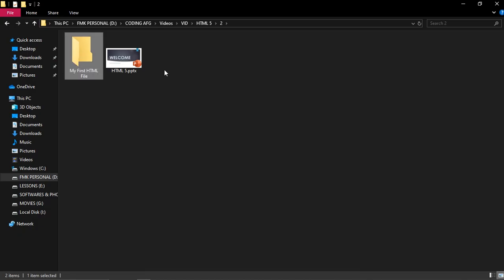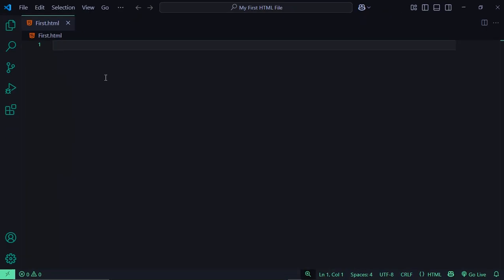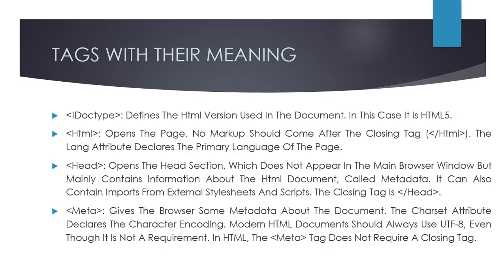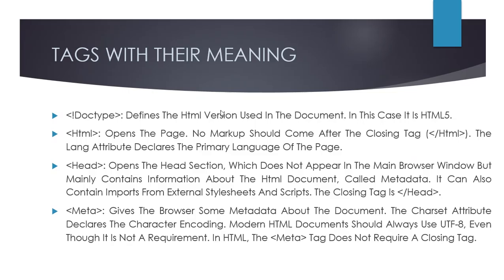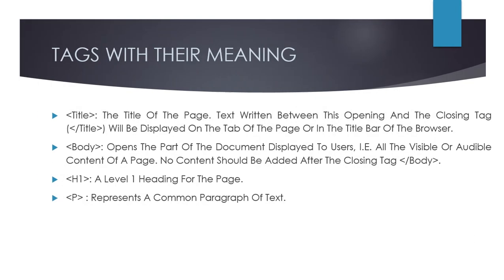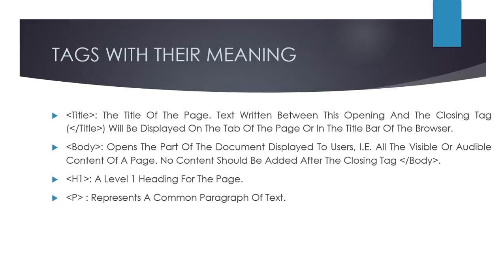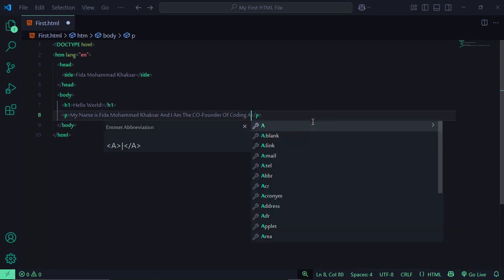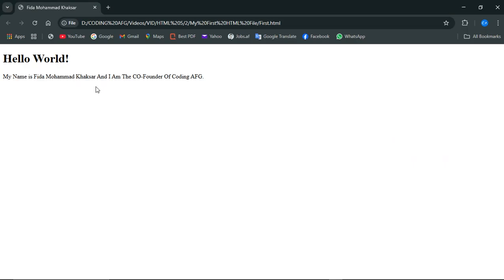HTML For Beginners | Creating A Simple HTML Page | Coding AFG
Welcome to Coding AFG! 👨‍💻
In this beginner-friendly tutorial, you’ll learn the basics of HTML and how to create your first simple web page step by step. Whether you’re just starting your coding journey or want a quick refresher, this video will help you understand essential HTML tags, structure, and best practices.

What you’ll learn in this video:
✅ Setting up your HTML document
✅ Using common HTML tags (headings, paragraphs, links, images, etc.)
✅ Building and saving your first web page

💡 Perfect for beginners who want to start web development from scratch!

📂 Tools Used:
– Visual Studio Code (VS Code)
– Any modern web browser

📺 Watch till the end to see your first webpage come to life!